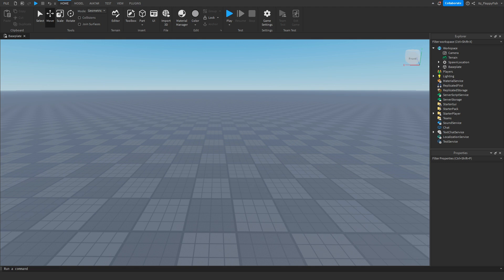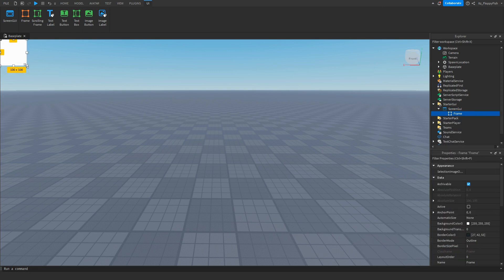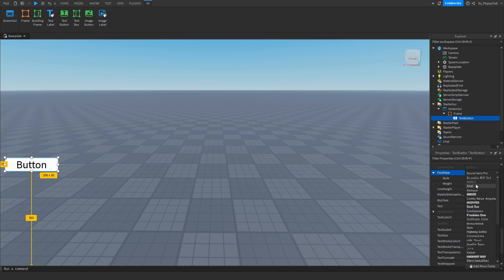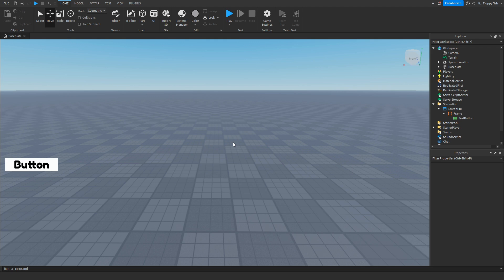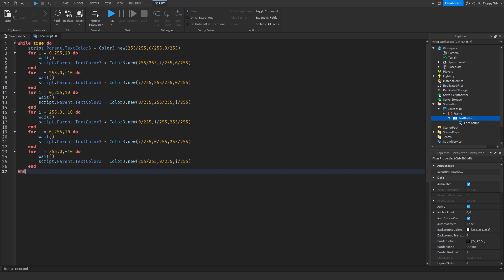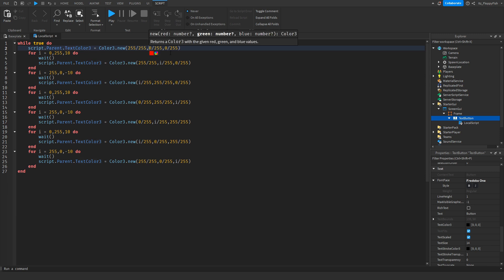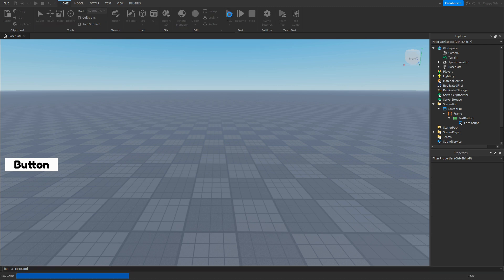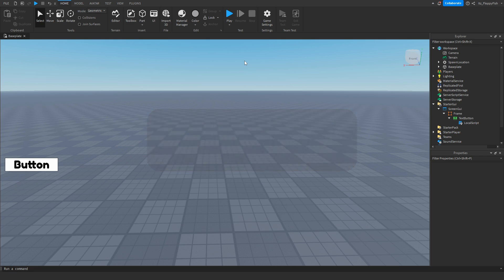HOW TO MAKE A COLOR CHANGING TEXT ON A GUI 🛠️ Roblox Studio Tutorial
In todays video I show you how to make a Color Changing text on a Gui.

Script:

    script.Parent.TextColor3 = Color3.new(255/255,0/255,0/255)
    for i = 0,255,10 do
        wait()
        script.Parent.TextColor3 = Color3.new(255/255,i/255,0/255)
    end
    for i = 255,0,-10 do
        wait()
        script.Parent.TextColor3 = Color3.new(i/255,255/255,0/255)
    end
        wait()
        script.Parent.TextColor3 = Color3.new(0/255,255/255,i/255)
    end
        wait()
        script.Parent.TextColor3 = Color3.new(0/255,i/255,255/255)
    end
        wait()
        script.Parent.TextColor3 = Color3.new(i/255,0/255,255/255)
    end
        wait()
        script.Parent.TextColor3 = Color3.new(255/255,0/255,i/255)
    end
end